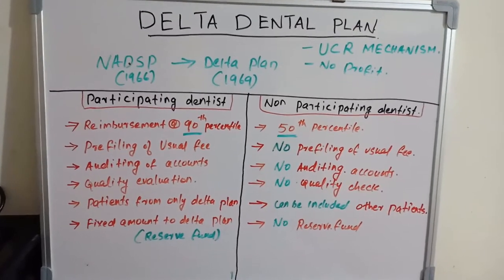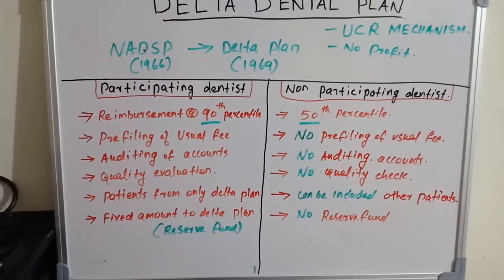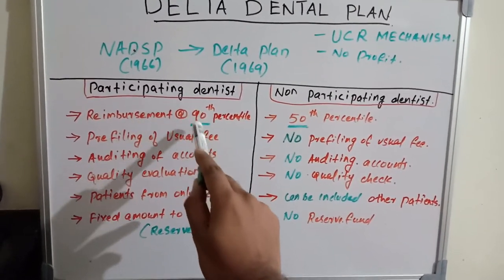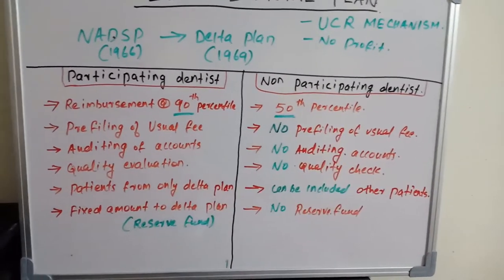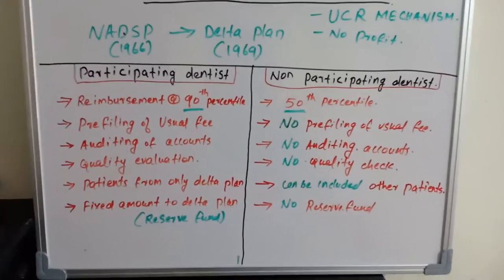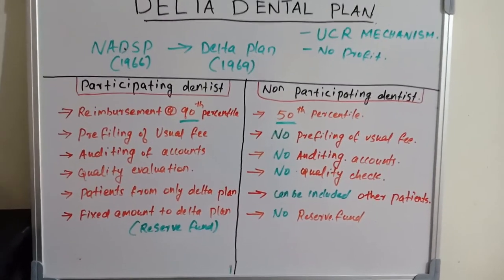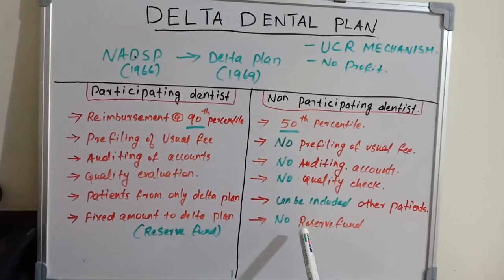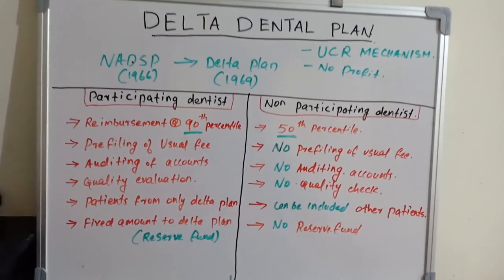DELTA DENTAL PLAN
🔆LETS LEARN DELTA DENTAL PLAN

➡️Delta dental plan is a non profit organization started as NADSP later renamed as DELTA DENTAL plan

➡️It includes

🔆Participating dentist
🔆Non participating dentist
🔆90th percentile
🔆50th percentile
🔆UCR mechanism of payment